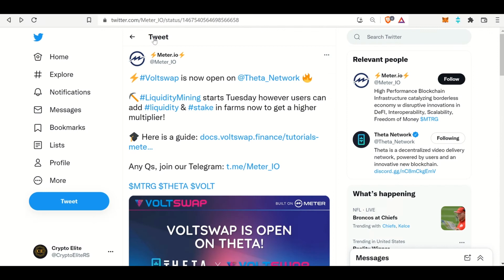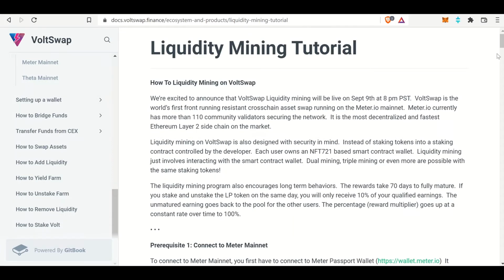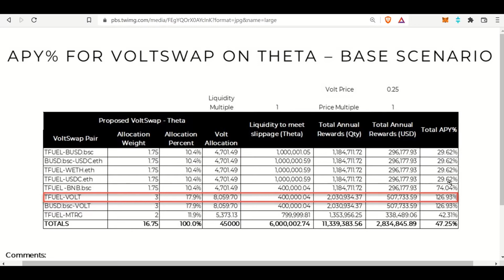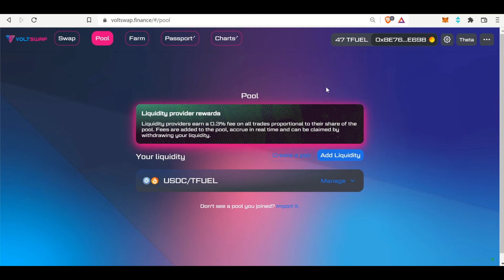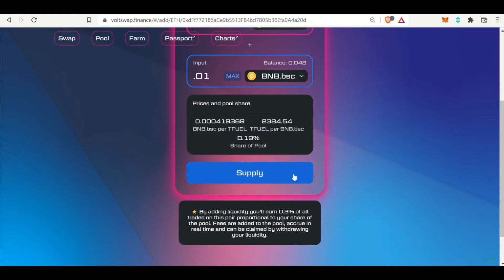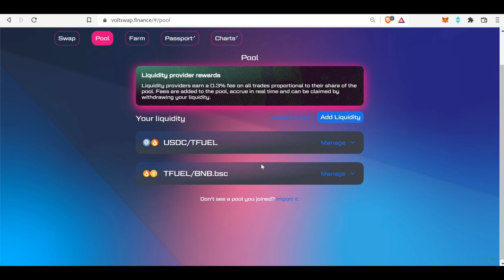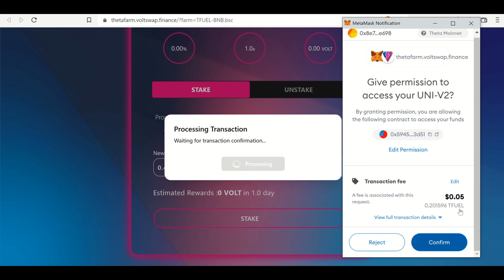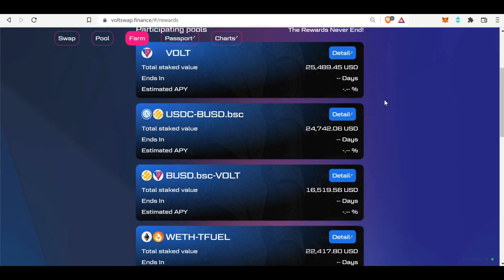How To Yield Farm On VoltSwap! Earn MASSIVE APY's On Theta Assets